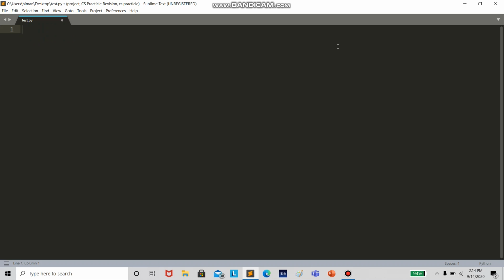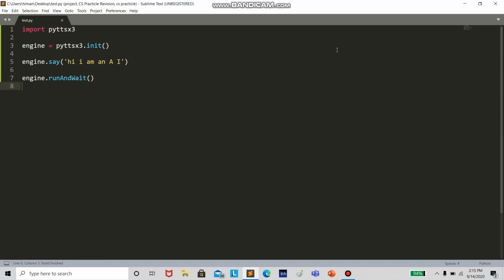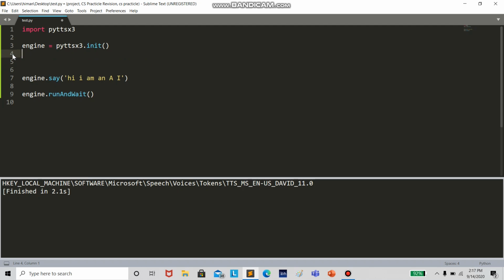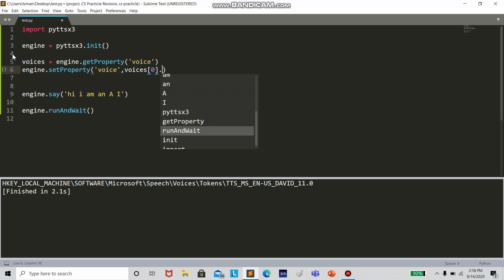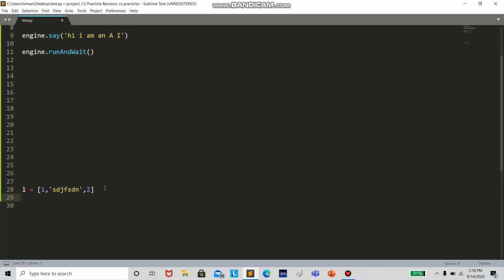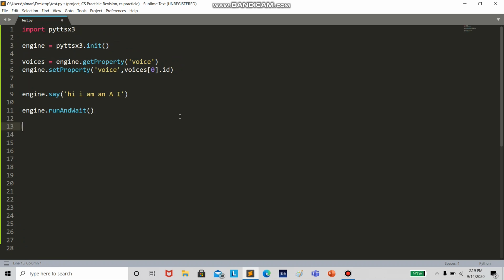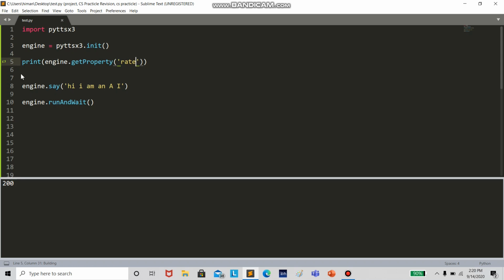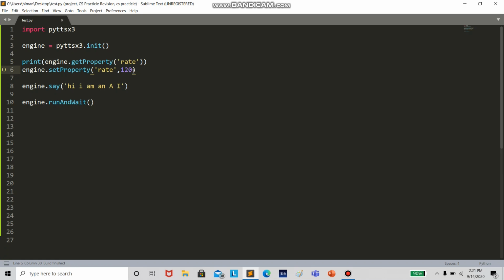BREAKING THE AI #2 | pyttsx3 02 | Convert Text To Speech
Question:
Write a program where you casually interact with the AI.
(you will be interacting with the AI via Text make it something like a scheduled conversation)